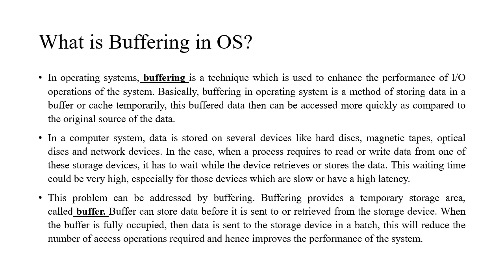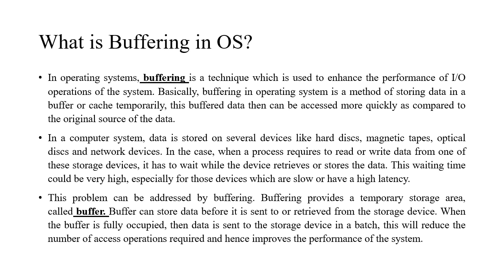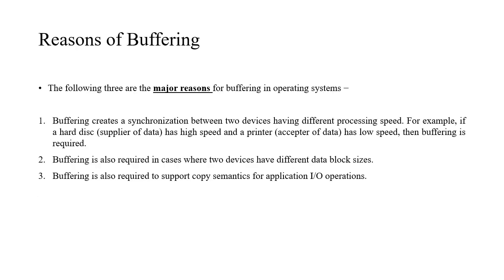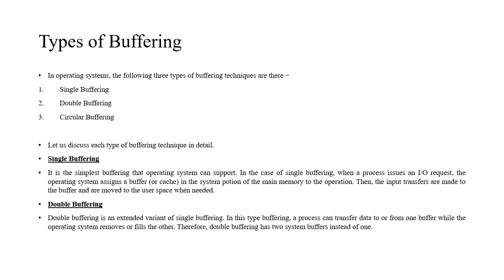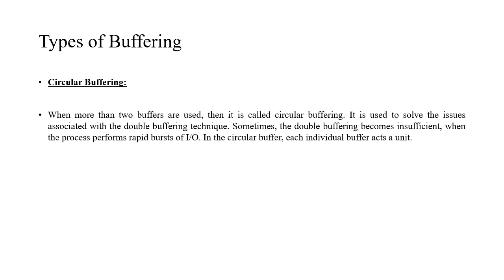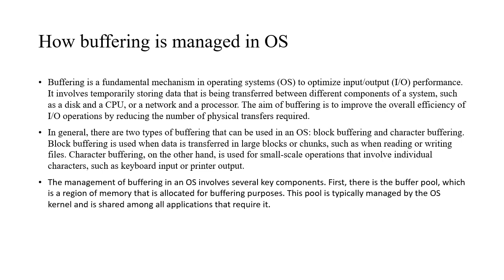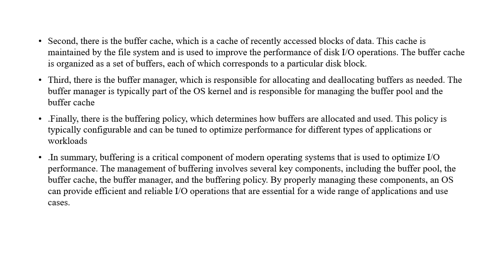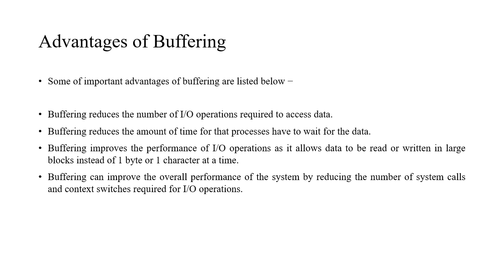How Buffering is managed in operating system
Hi everyone 🤠
My name is Lavakumar H N and i am trying to get you some knowledge about OS. If you guys like the content do like and ask me about your interest in comments i will try to help you.And do share with your friends and family if they want and don't forget to do subscribe.